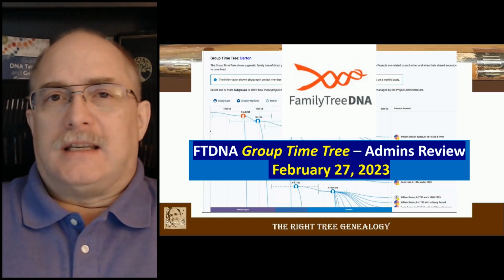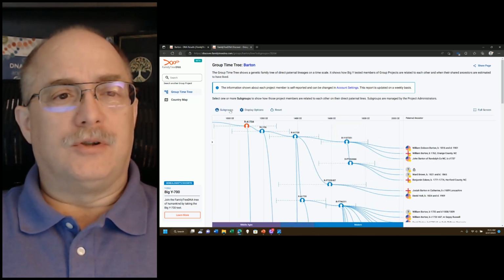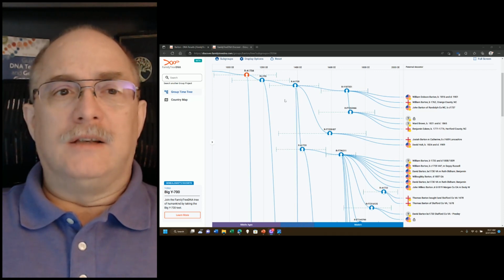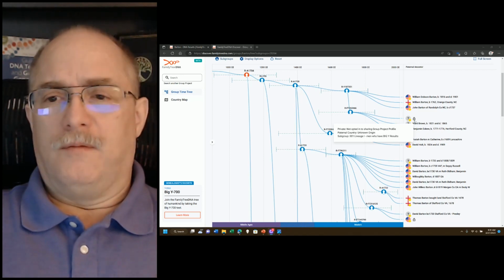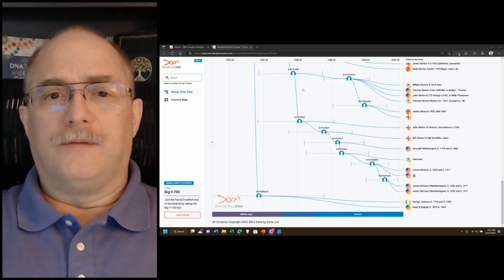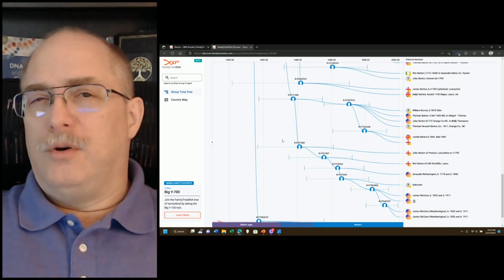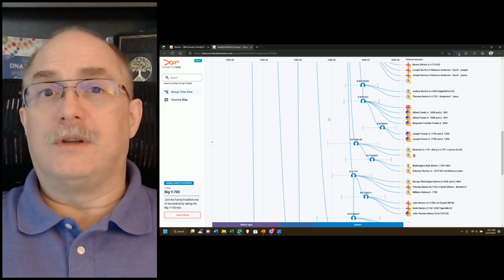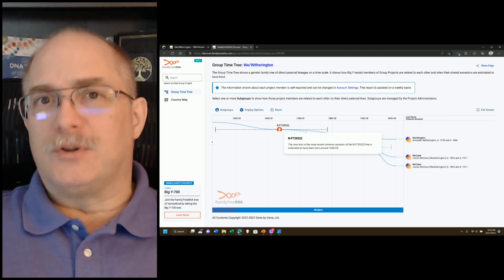FTDNA -Group Time Tree !! Admins Review - February 27 2023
VIDEO NOTE:  FTDNA has released a new feature, Group Time Tree.  This video shows REAL Data and gives my Admin viewpoints.